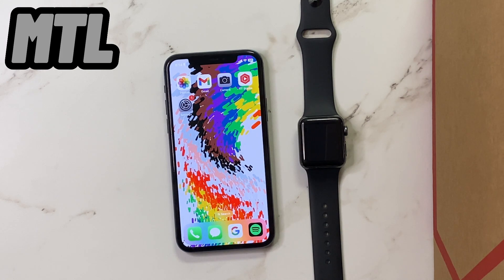iOS 17 How to Find Apple Watch with iPhone? [2023]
In today's video, I will show you how to find your apple watch with your iPhone with iOS 17. Find your apple watch easily with your iPhone.